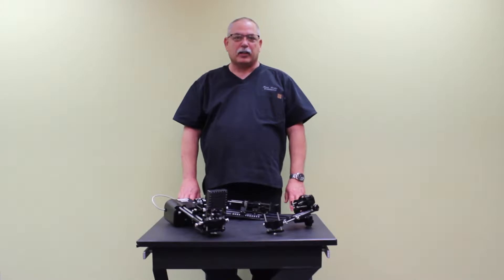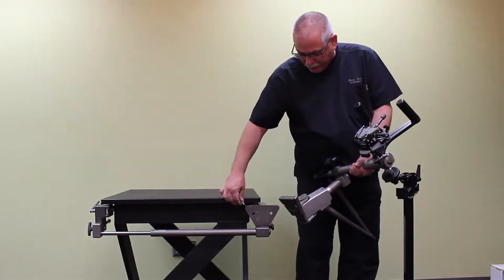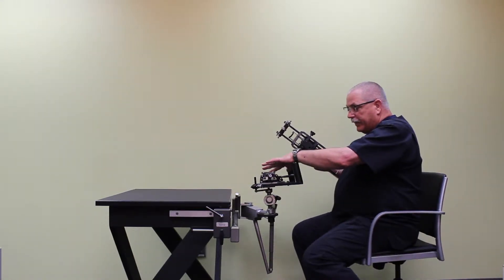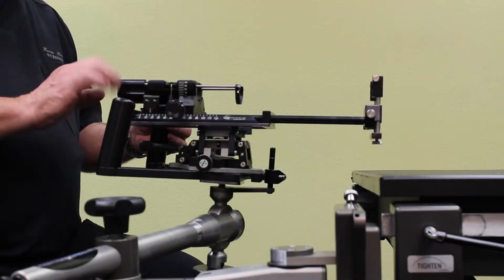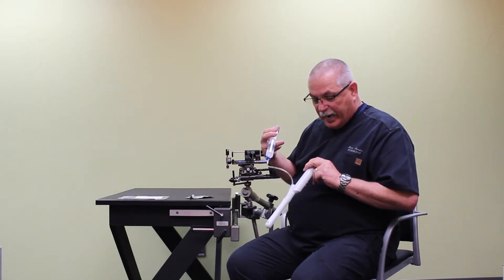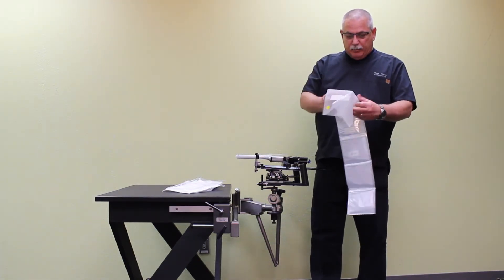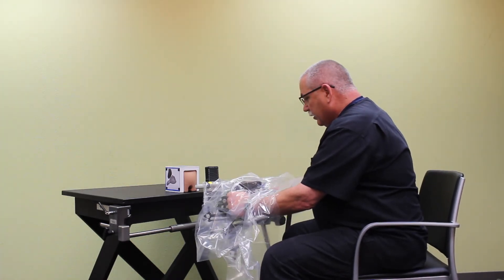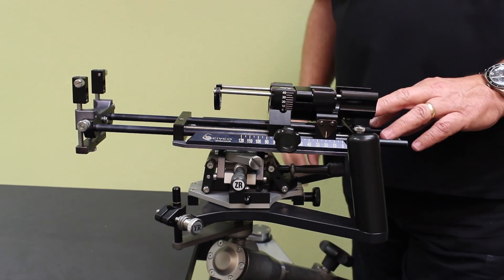Classic Stepper & Micro-Touch Stabilizer Setup | Complete Assembly & Procedure Guide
Learn how to assemble, set up, and operate the Classic Stepper and Micro-Touch Stabilizer. This step-by-step training covers everything from unpacking and mounting to probe insertion, draping, grid application, and post-procedure removal.

00:21 Assembling the Transportation Stand
01:16 Attaching the Micro-Touch Stabilizer
04:02 Attaching the Classic Stepper
05:00 The 6 Degrees of Freedom Explained
6:26 Rotating the Cradle & Advancing the Stepper
07:06 Application of the Endocavity Balloon
08:49 Inserting the Probe into the Classic Stepper
09:56 Applying the System Drape & Template Grid
12:18 Positioning the Stepper and Stabilizer
13:03 Post-Procedure / Removal of Disposables
14:12 Removal & Reinsertion of the Cradle